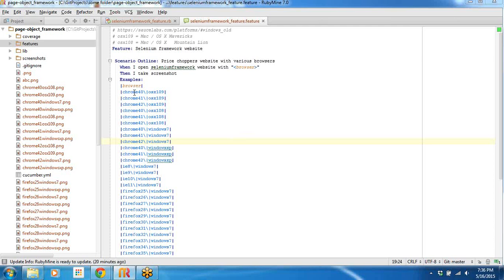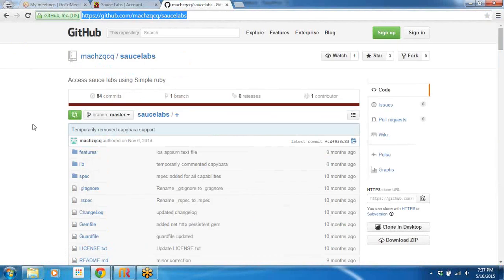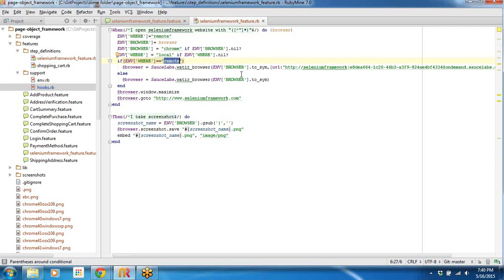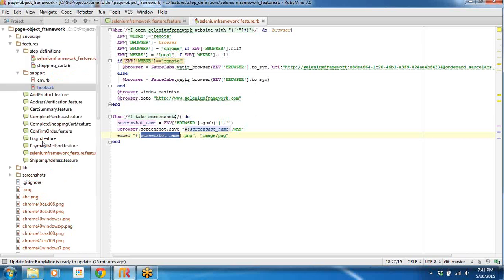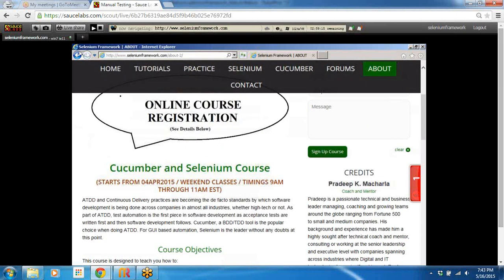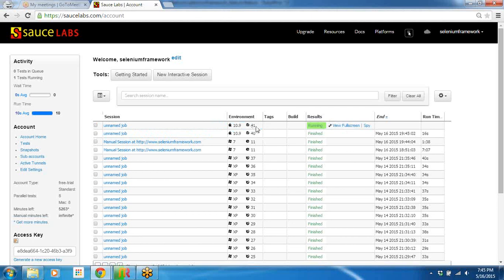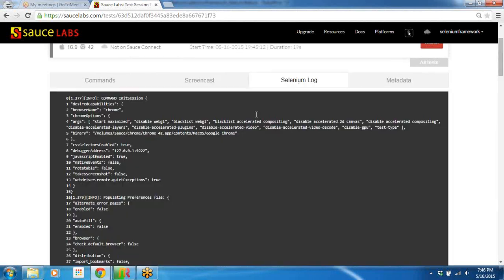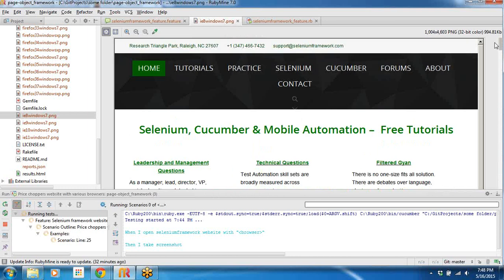How Saucelabs works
Sauce Labs, saucelabs, saucelabs gem, cross browser testing